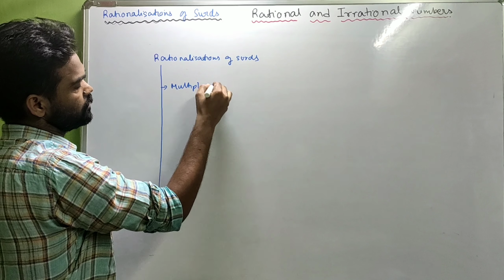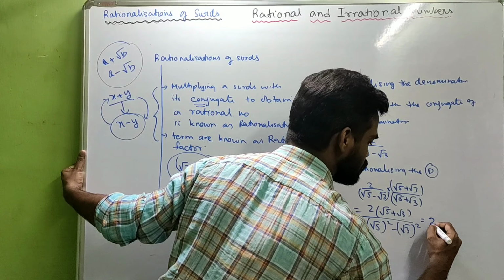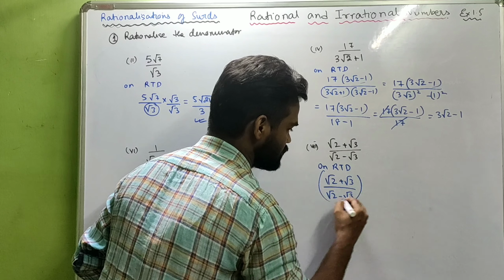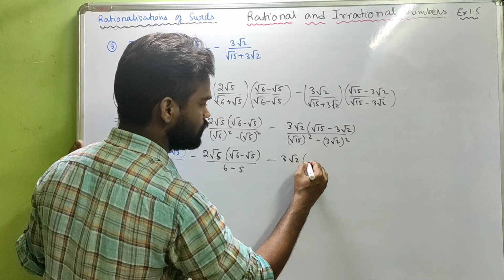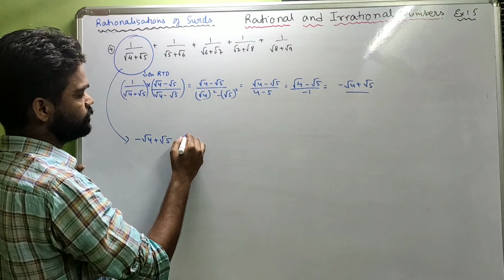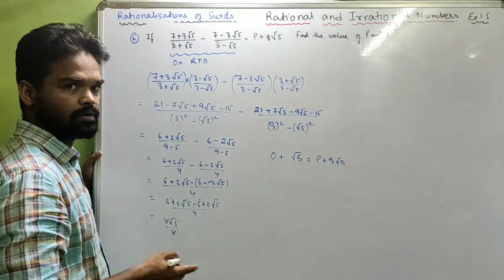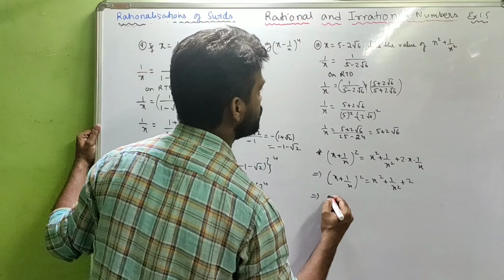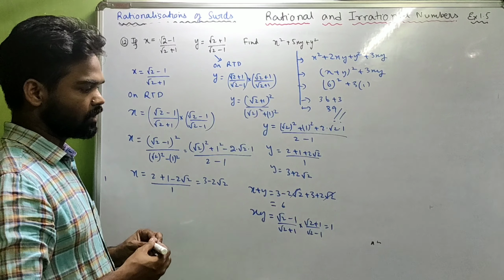Rationalize the denominator | Rational and irrational numbers | lesson 4 | class 9 | M l aggarwal